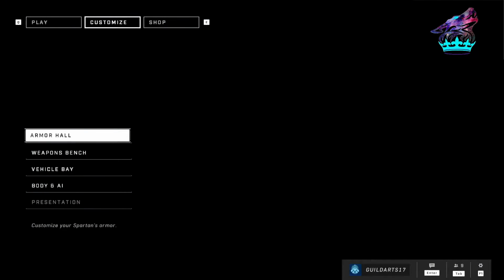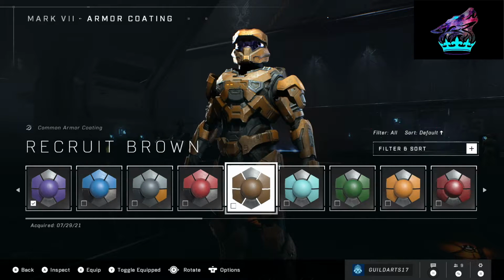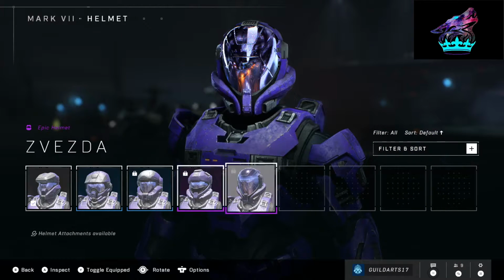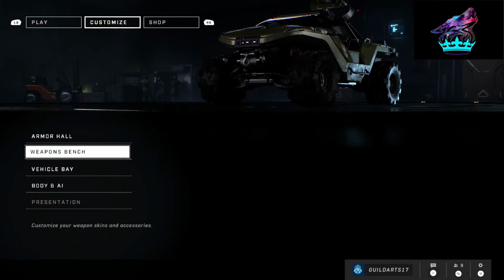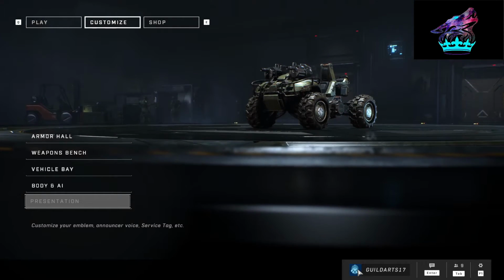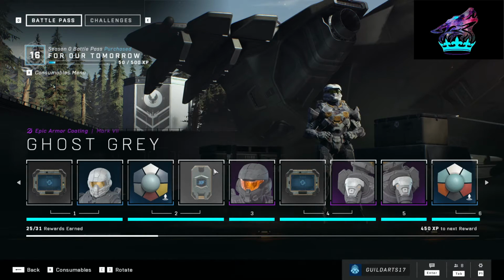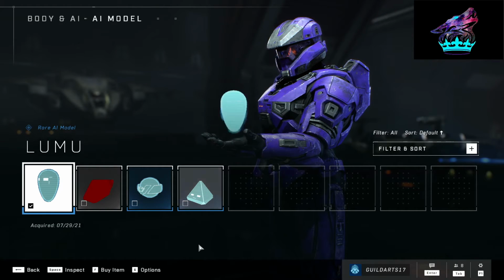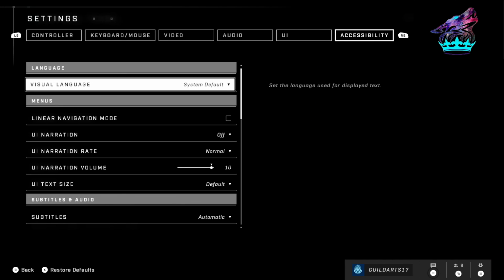HALO INFINITE:WHAT CUSTOMIZATION IS GOING TO BE LIKE.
this what customization is going to like , Talking about Battle Pass Progression and ITEM Store.